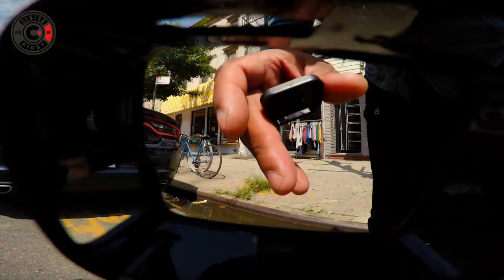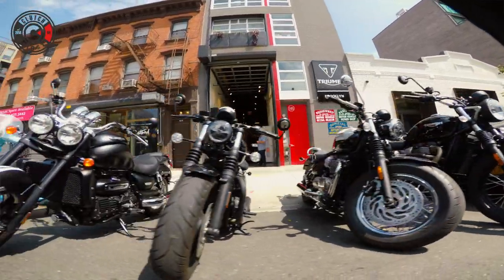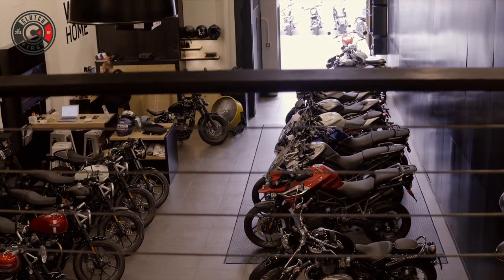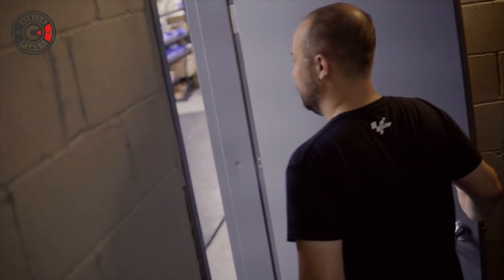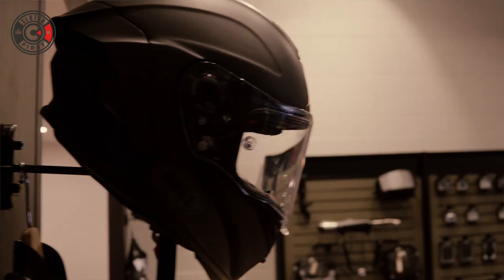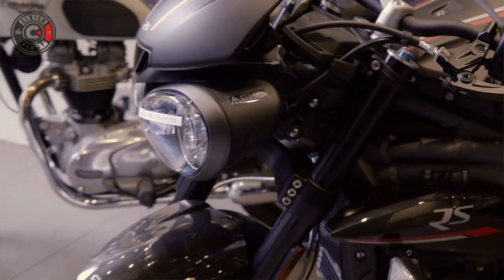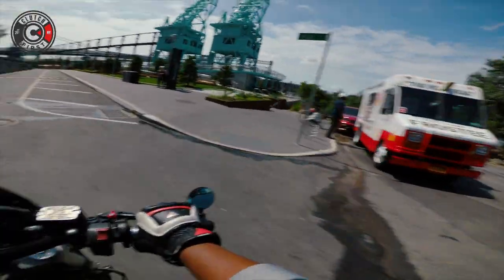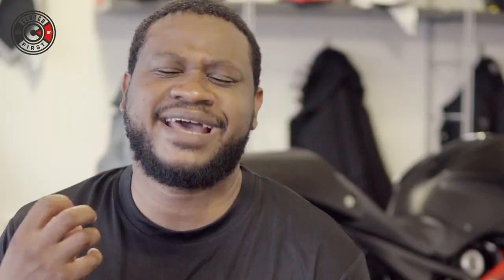Triumph Motorcycle [2019] Lineup | Street Twin & Street Scrambler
Going into 2019, I’ve been considering picking up a brand new motorcycle to add to my garage collection. If you’re familiar/subscriber of the channel, you know I’m a huge Ducati fan, but still appreciate all motorcycle brand make and models. Today we travel to the very trendy Williamsburg Brooklyn, New York to visit the Triumph Brooklyn dealership. My experience with this specific Triumph dealership begins with Brian (Merchandise/Gear Manager).  Join me as Brian speaks in detail on what triumph offers, as well as their most popular motorcycles such as the Triumph Speed Triple, Street Triple, Street Scrambler, Bonneville bobber, Thruxton 1200 R and Tiger 1200 XRT. As always, the ride itself to the location can definitely fuel and pump anyone’s adrenaline. So, sit back and enjoy the ride.

Just another day mobbing through these NYC streets. On today's adventure I end up in Brooklyn with a surprising tour of the Triumph Brooklyn motorcycle dealer/garage. Big shoutout to all who stuck and still supports the channel.

Equipment To Produce Amazing Quality Motovlogs:
GoPro Session
GoPro Hero4 Black
Sena 20S Bluetooth Headset
Sena GP10 Bluetooth Pack
Tascam DR-22WL
Microphone Windscreen